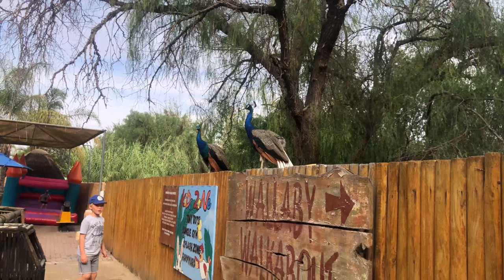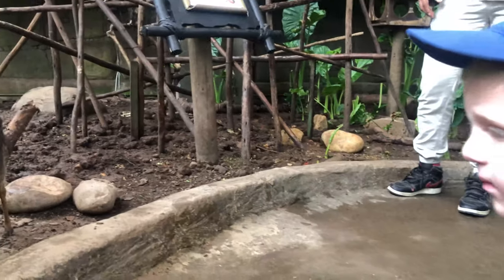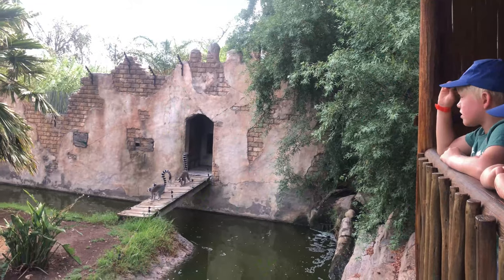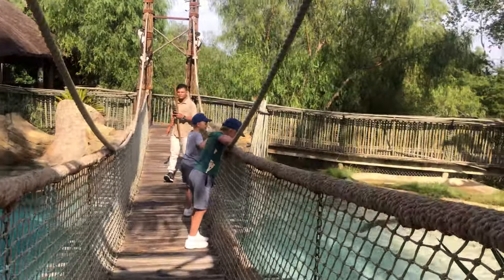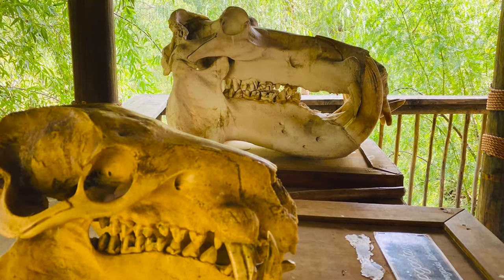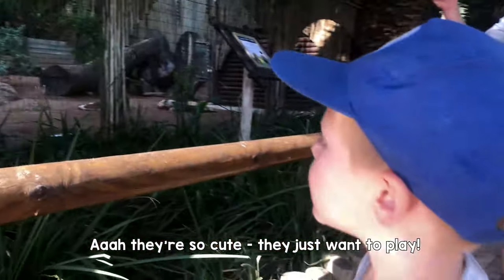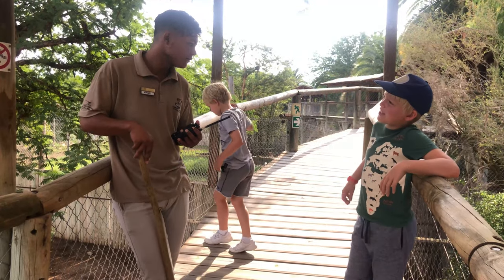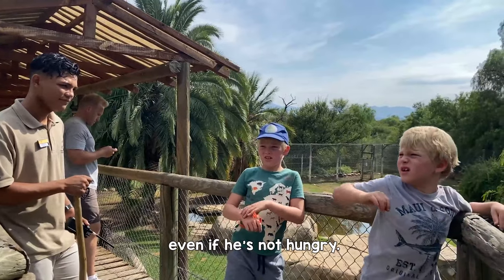Cango Wildlife Ranch – Kids Find Fun in Oudtshoorn (Episode 30)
Kids Find Fun – South Africa for kids! In our 29th episode we visited Cango Wildlife Ranch situated in Oudtshoorn in our beautiful South Africa. In this video we take a guided tour through the facilities and are in awe of all the amazing creatures and the great care and compassion the staff at Cango Wildlife Ranch have for the animals.

Things to do at Cango Wildlife Ranch:
• Cheetahland consists of a catwalk over large natural enclosures, which are home to some of the world's greatest big cats. View the cheetah, mighty lion, African leopard and the white Bengal tiger.
• The Kuranda Forest is an aviary filled with rainbow colored lorikeets. You also get the chance to purchase nectar and feed these beautiful animals while they make themselves comfortable on your shoulders and head.
• Lemur Falls is the only interactive lemur exhibit on the South African continent.
• Boa Constrictor snake encounter.
• A tropical house inhabited by giant flying foxes, the blue duiker and a tank offering an underwater view of Malawian cichlids.
• The Marabou Stork and Cape Vultures.
• Suspension bridge with 4-meter long Nile crocodiles swimming in the pool below.
• Madagascar Ring-tailed Lemurs in the exotic setting of Lemur Island, depicting the environment of Madagascar.
• Greater Flamingos
• Pygmy Hippos

PLEASE TAKE NOTE:
What sets Cango Wildlife Ranch apart, is that they take their animal care and visitor safety standards to an international level. They accomplish this by ensuring they uphold internationally recognized accreditation by the Pan-African Association of Zoos & Aquaria (PAAZA). This specific accreditation has only been awarded to 4 facilities in the whole of Africa, it is extremely prestigious and difficult to achieve and is reviewed every 5 years.

Their Natural Encounter programs, along with their new Experience Department, offers visitors both young and old the chance to interact with a few of their ambassador’s species. They take their cue from the animals. Should for any reason, they do not react voluntarily, Cango Wildlife Ranch will not force the snake to participate in the encounter. Their health and well-being is the first priority.

They hope that encounters with these magnificent creatures will encourage compassion and support in the plight that these species face on our fragile planet. All contributions from Natural Encounters go towards the vital funding of their conservation and captive breeding programs. If you would like to become more involved in helping them, join the Cheetah Preservation Foundation (CPF) – which channels all contributions to the conservation and breeding programs both in the wild and at the Cango Wildlife Ranch.

Thank you, Cango Wildlife Ranch and staff, for an incredible experience!

We hope you enjoyed our adventure as much as we did!

Here are a few details about our video:
* Starring: Joshua (8), Oliver (6) and Toby (3)
* Edited by: Jessica Janutsch
* Filmed by: Jessica Janutsch
* Location: 191 Baron van Reede Street, Oudtshoorn. GPS: Longitude: 22.21 Latitude: - 33.56
* Filming Equipment:
• iPhone X 256GB & Iphone 11 Pro Max
• DJI OSMO Mobile 2 gimbal